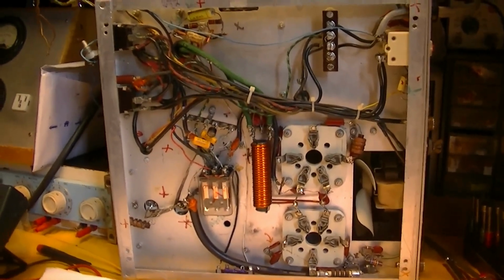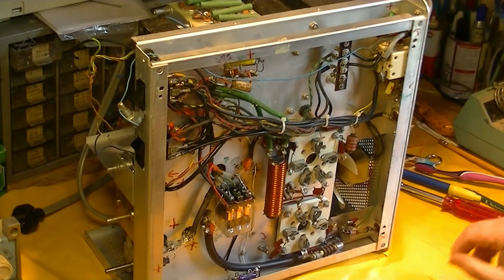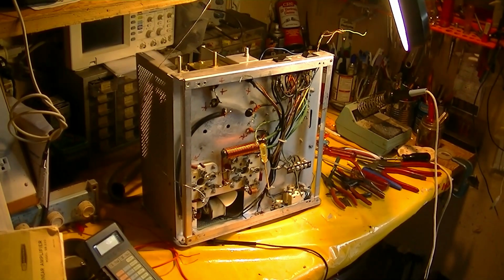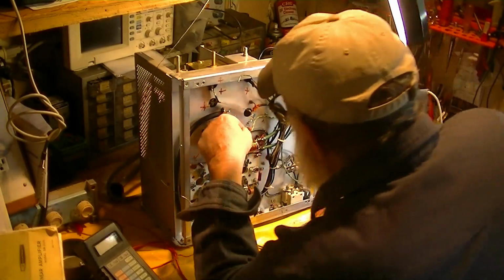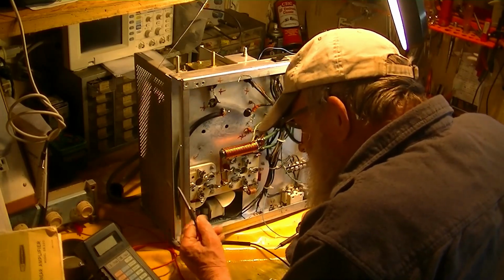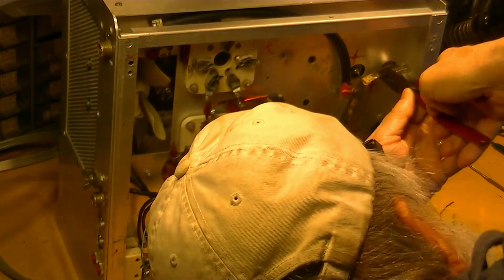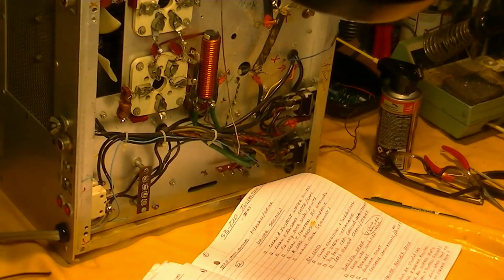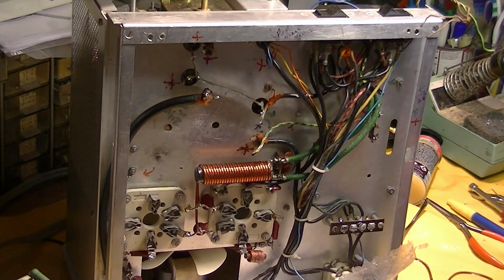Heathkit SB 220 Rebuild # 2 Remove Bad Mods. W6WUH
Heathkit SB-220 Rebuilding A Rough Example.  A series of 9 videos takes a basket case back to original operating condition, including Harbach Power Supply.
Step by step for beginners. You can slow fast portions to hear my comments.
I spend a fair amount of time on shop practices, tools, and using notes to keep track of jobs to be done, and jobs done.   I often refer to the manual and especially the schematic to answer questions. This is important for removing undocumented mods, and restoring the original circuit.
I use Harbach meter/diode board, and capacitor block because it saves a lot of trouble shooting time, gives  reliable result quickly, and helps when it's time to sell.  There is NOTHING WRONG WITH REPAIRING THE ORIGINAL DIODE/METER BOARD, AND CAPACITOR BLOCK.  I will make another video on how to test and repair them, which is much cheaper than the kits, and just as good.  73  Larry W6WUH  Rebuilding The SB-220.